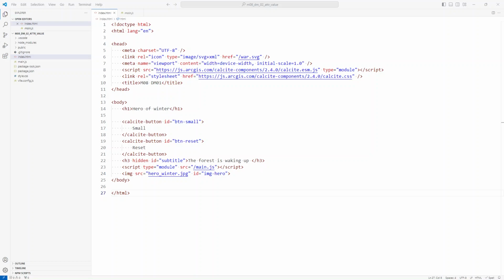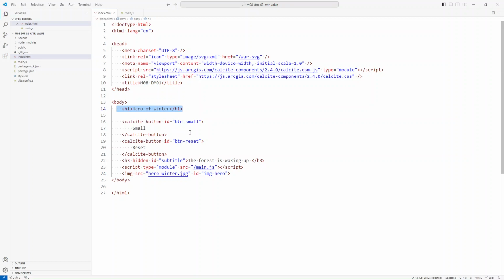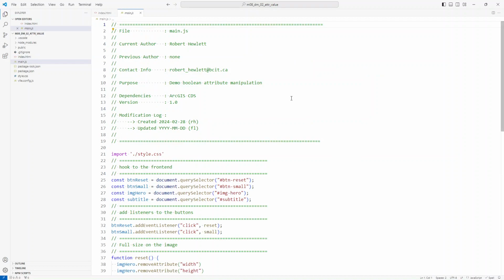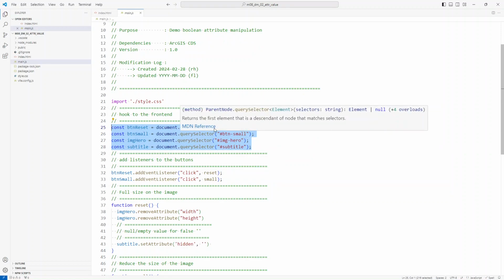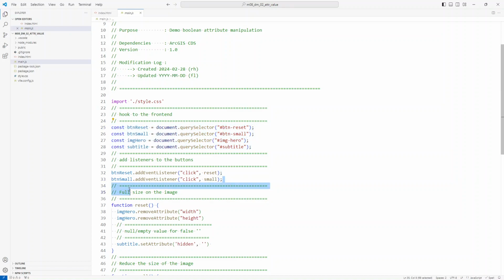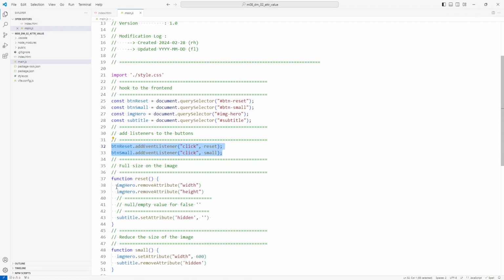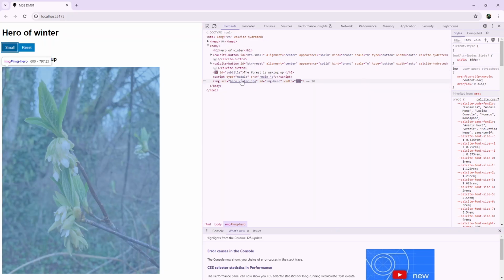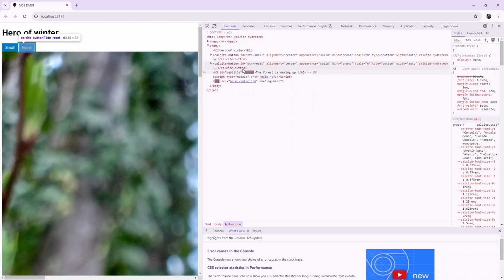Module 08 Lecture Demo 02: HTML Element Attribute Values